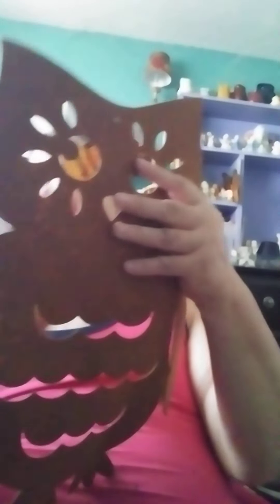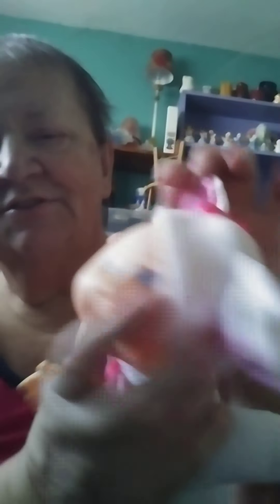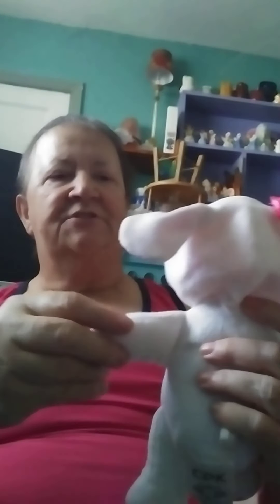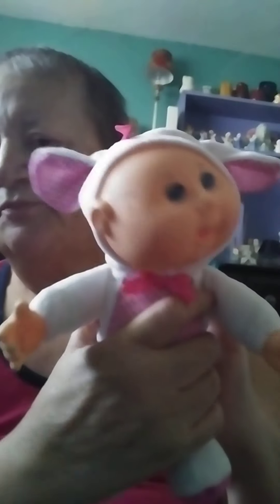TUESDAY'S THRIFTED TREASURES HAUL & LIVE SALE PREVIEW PART 1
Most of these items will be at my LIVE SALE this Saturday 7/31/2021 10am Pacific...1pm Eastern..